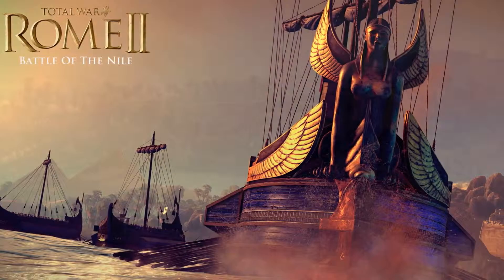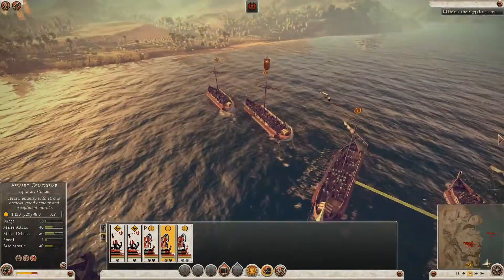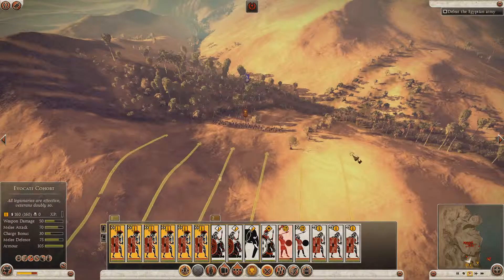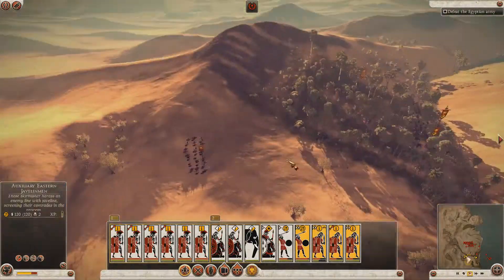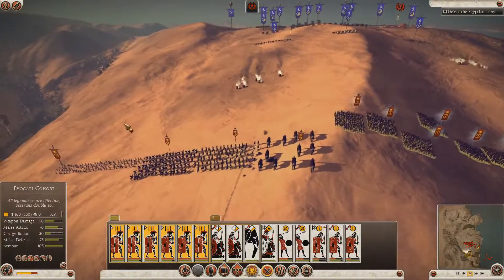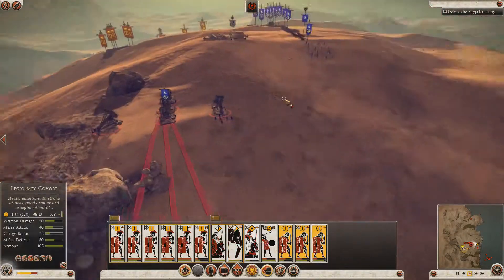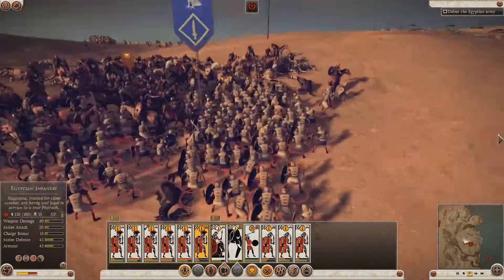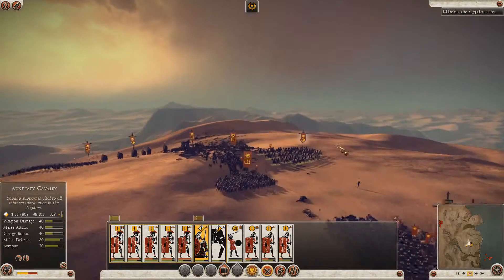Total War: Rome 2 "Battle of the Nile" Trailer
Total War: Rome II™ will sink players into the dangerous political machinations of Rome's senate, while asking them to struggle with family dilemmas and question the loyalty of 'friends' and allies. Leading the greatest army ever seen into battle will be just one challenge you will face at the head of the world's first superpower.